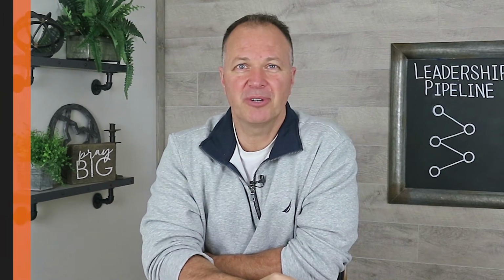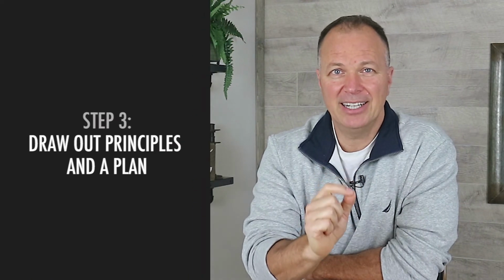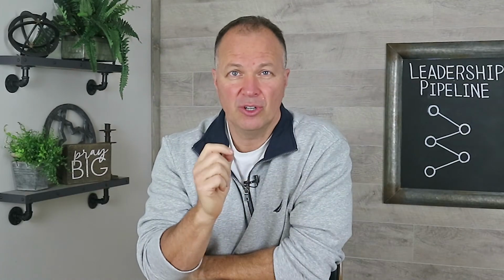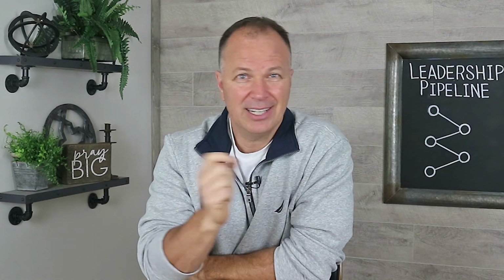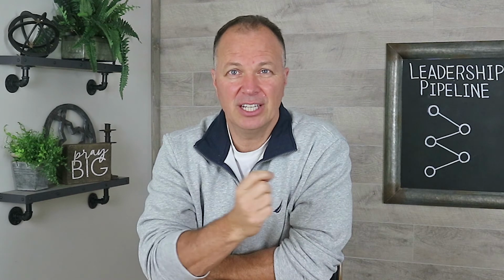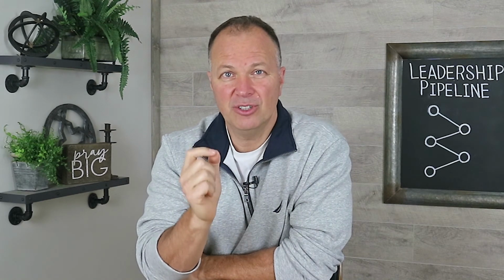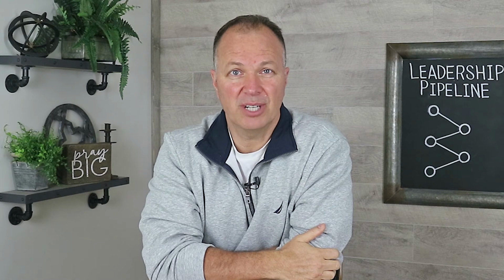Developing Leaders by Leaning into their Pain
Developing leaders by leaning into their pain. We are surrounded every day with opportunity to develop the leaders around us. But sometimes we just miss the chance because we don’t see it.  In this video I share a crucial philosophy leadership developers must embrace if they want to impact the growth of their leaders.  I also share three steps that will help you capitalize on those special learning opportunities that come up when your leaders are struggling.  If you want to grow more and better leaders in your leadership pipeline don't miss this episode.

Share the LINK for this video with your team and use the questions below in your next meeting.

Discussion Questions
Of the two approaches to leadership development Mac mentioned which do you practice the most Strategic or Situational?

What new insight stood out to you from this video?

Of the three steps Mac gave for situational leadership development which are you best at?  Which do you need to grow in the most?  What are some ways you can grow in that area?

What is one thing you will apply from this video this week?

Have you been struggling with a shortage of leaders but you’re not sure where to start and you're scared of wasting time on the wrong steps? Let me be your guide! I'll show you a five step process I’ve walked hundreds of leaders and organizations through.

Video by Michael Seay.